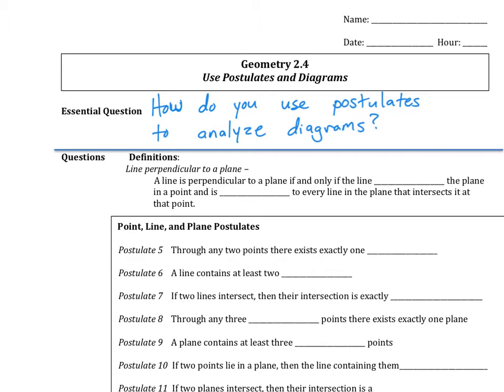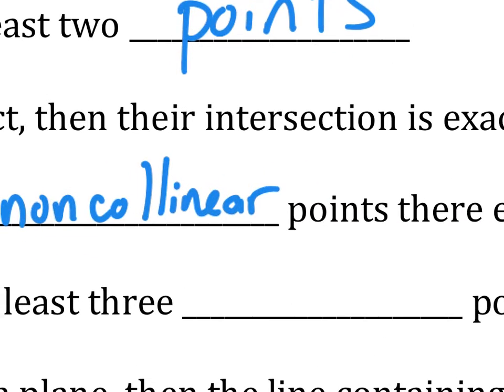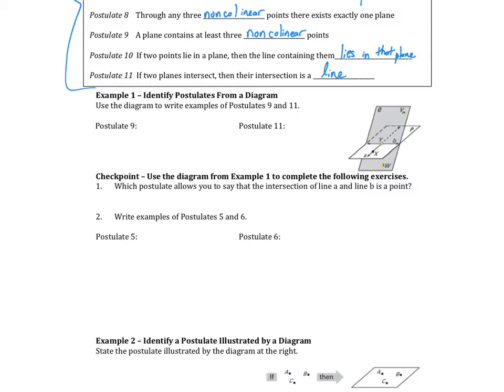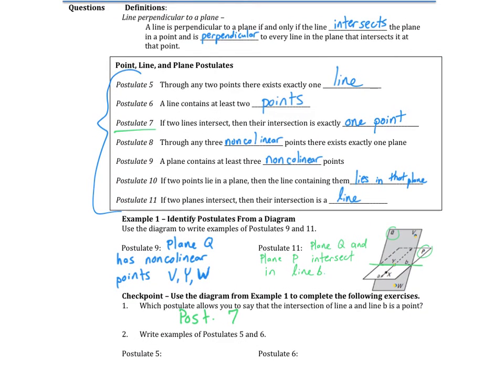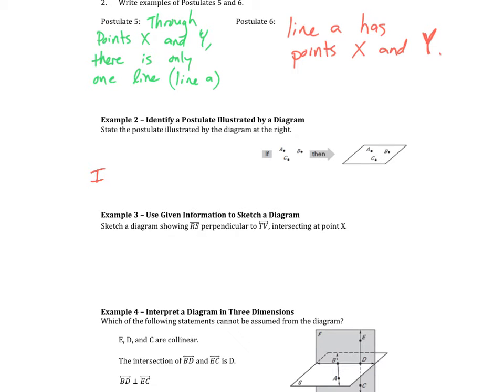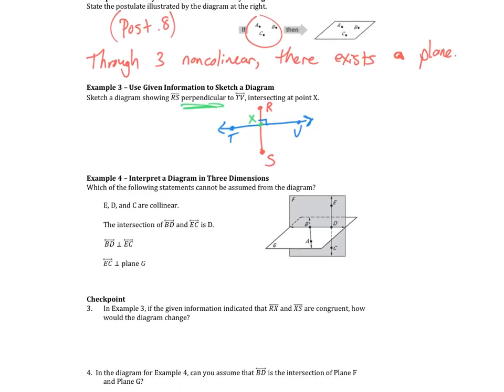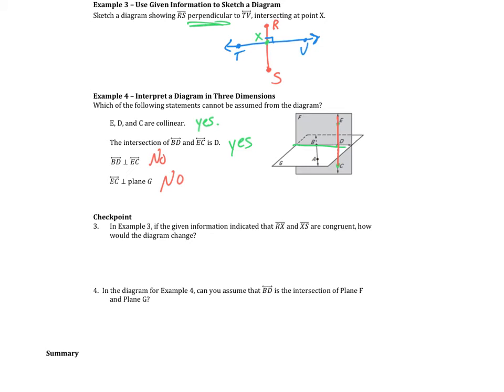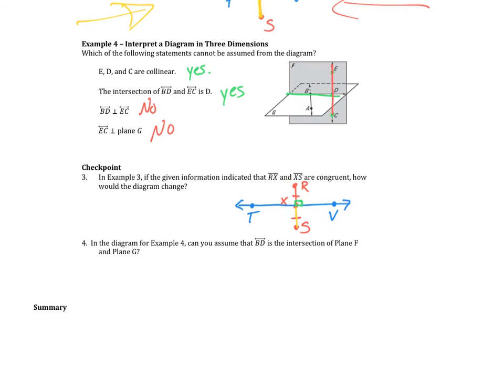Geometry 2.4 notes